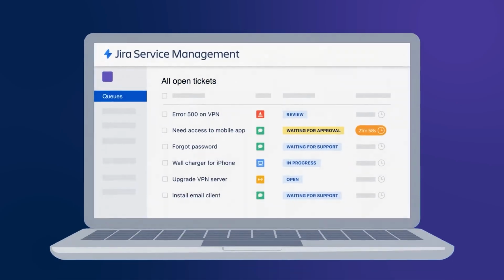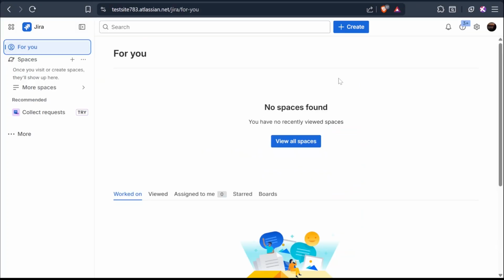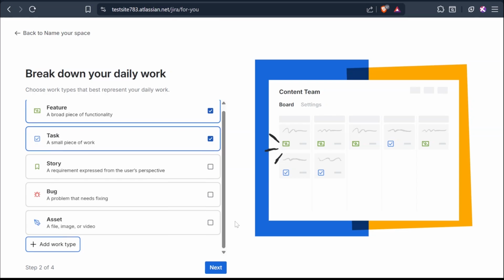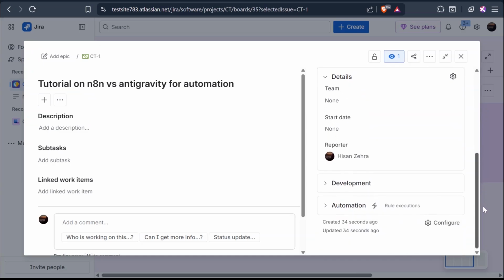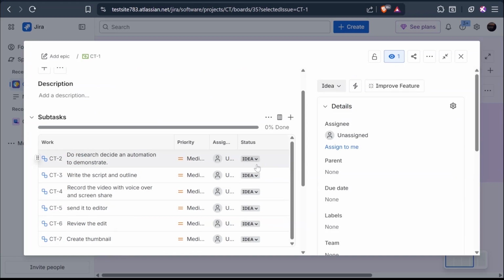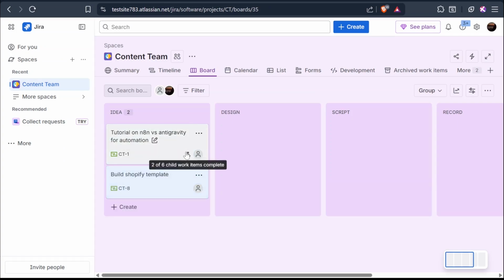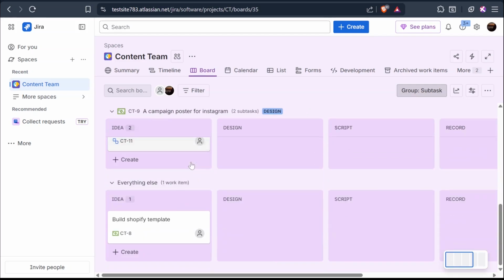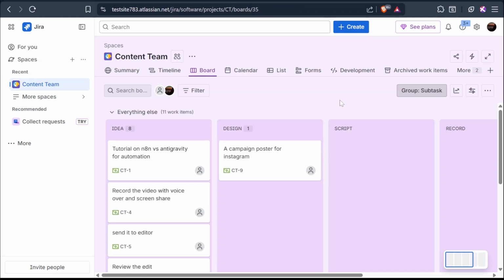How to Use Jira Subtasks — Break Down Any Task Like a Pro (Easy Tutorial)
Big tasks getting out of hand? Jira Subtasks are the fix — and this tutorial shows you exactly how to use them. I'll walk you through everything from creating your first subtask to managing them like a pro. Subtasks let you break large, complex tasks into smaller, more manageable pieces — each one trackable individually, assignable to different team members, and contributing to the overall parent task. Google When you create a subtask in Jira, it automatically inherits key values from the parent — like the project, security level, and sprint — so setup is fast and consistent every time. TechCrunch Whether you're a developer, Scrum Master, or project manager — once you master subtasks, your entire workflow gets cleaner, faster, and easier to track. Let's get into it!